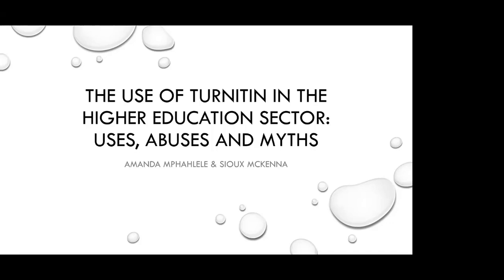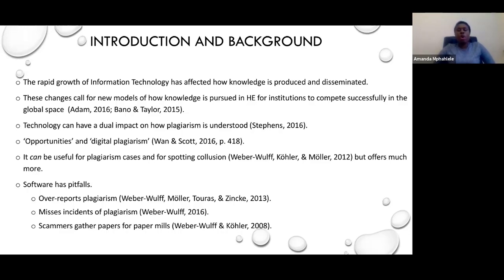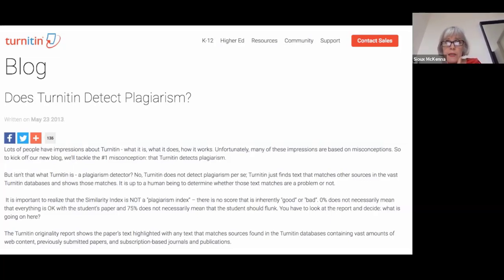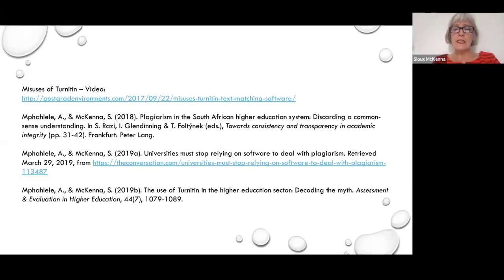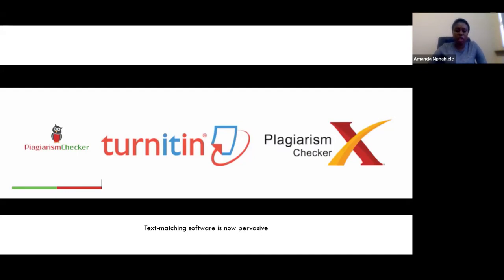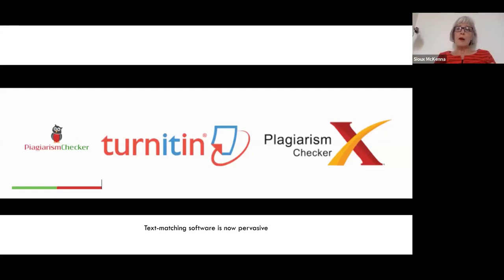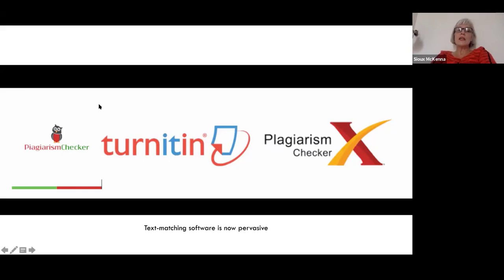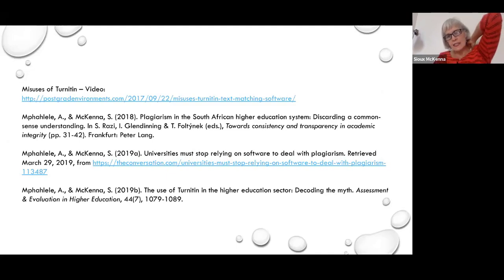The Use of Turnitin in the Higher Education Sector: uses, abuses and myths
Presenters:

Sioux McKenna, Director of the Centre for Postgraduate Studies (CPGS), Rhodes University

Amanda Mphahlele, Lecturer, Department of Business Management, University of Johannesburg

The misuse of text-matching software in universities actively encourages students to plagiarise. While there is no doubt that plagiarism needs to be addressed to maintain academic standards and to safeguard the integrity of the academic project, there is a significant misunderstanding about what text-matching technologies do. This presentation draws from Amanda’s PhD study and a number of co-publications that Amanda and Sioux have produced to look at how text-matching software has been understood across the South African higher education sector. An analysis of institutional policies from public universities across South Africa and interviews with members of institutional plagiarism committees reveals that technology is a key facet in these universities’ attempts to reduce the incidents of plagiarism and that Turnitin is the most favoured text-matching tool. However, the software is misunderstood to be a plagiarism detection tool and is used mainly for policing purposes, ignoring its educational potential for student development. These misunderstandings were found to direct students to behave in undesirable ways.